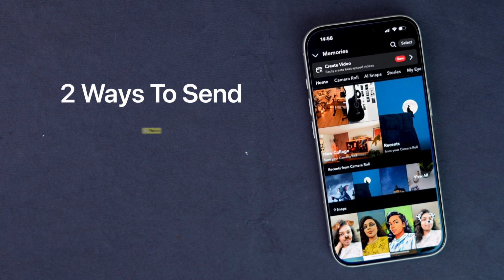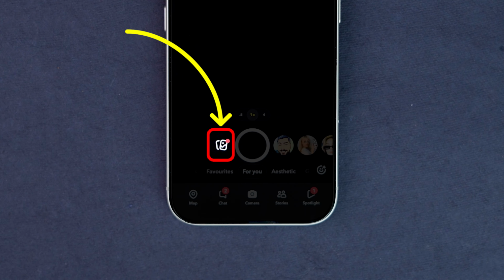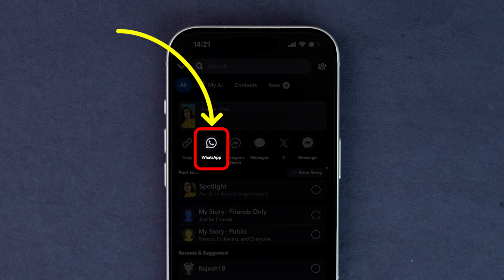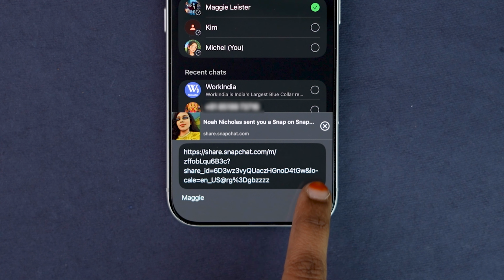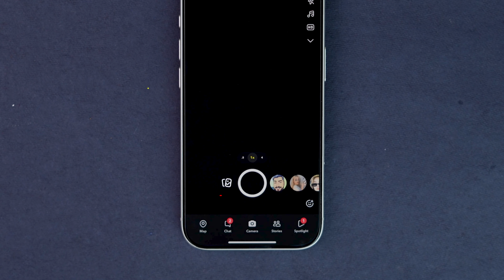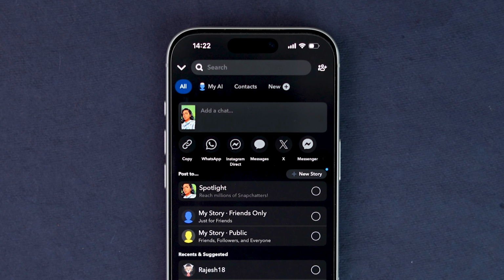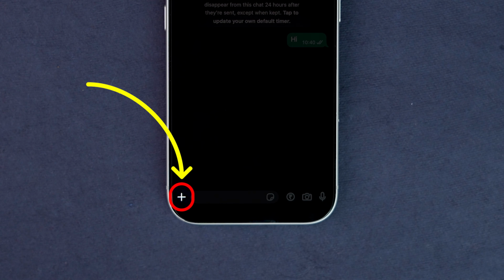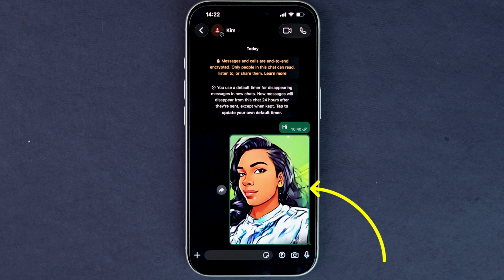How to Share Photos from Snapchat to WhatsApp?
Learn how to share photos from Snapchat to WhatsApp in this easy-to-follow tutorial. If you're wondering if it's possible to share your favorite Snapchat moments with friends on WhatsApp, this video is for you. Discover the steps to transfer your Snapchat photos to WhatsApp and share them with your friends and family. Whether you're an avid Snapchat user or just looking for a way to share your photos across different platforms, this video will guide you through the process. Find out how to share Snapchat photos on WhatsApp and make the most of your social media experience.